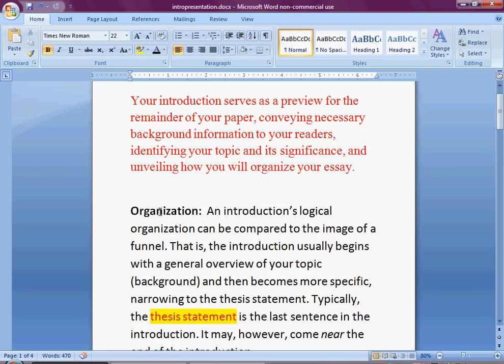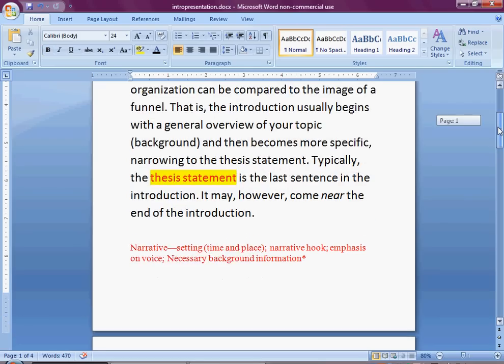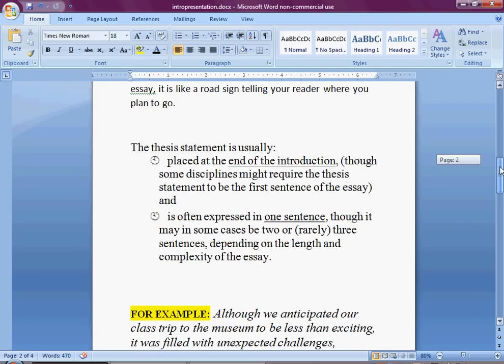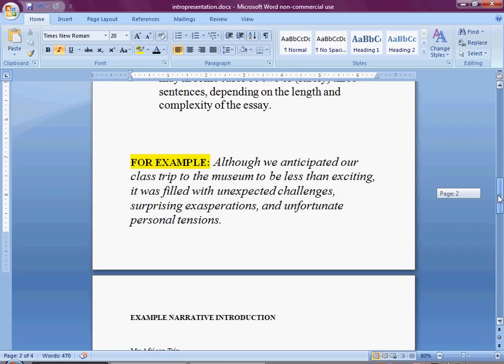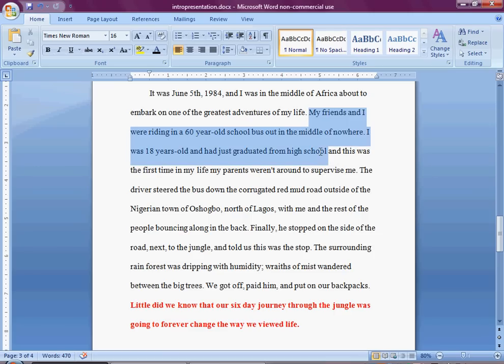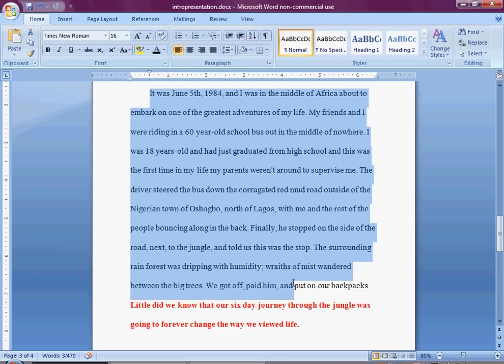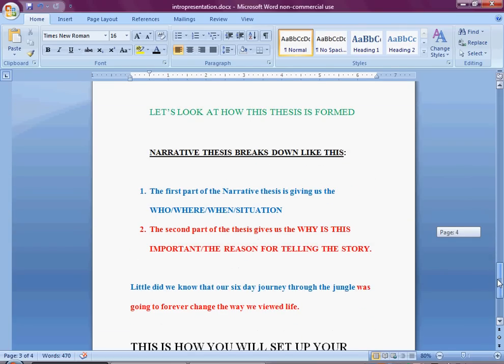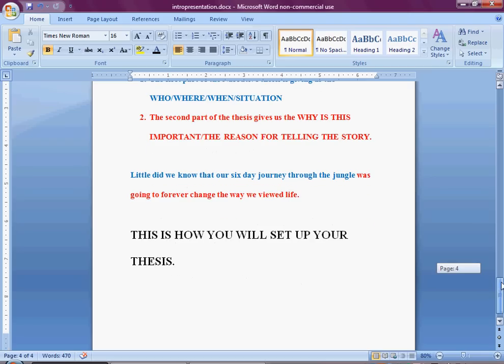How To Write Intro/Thesis